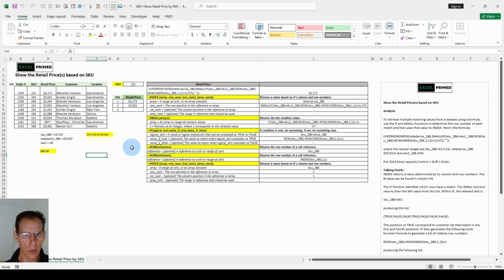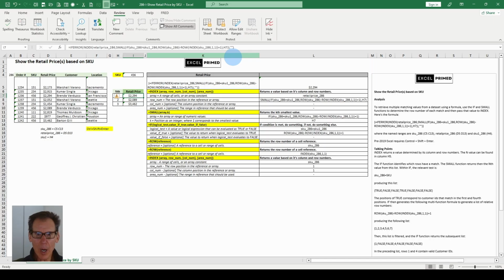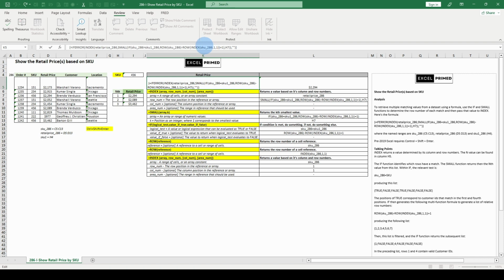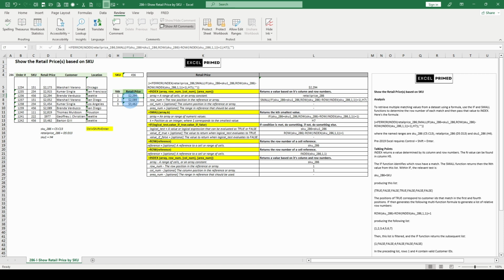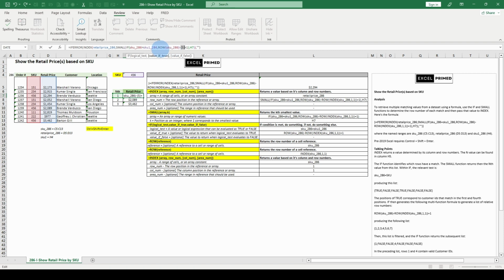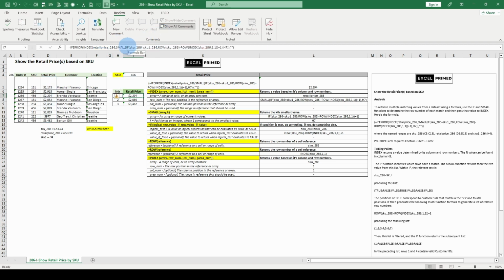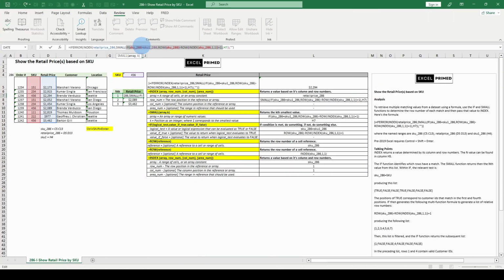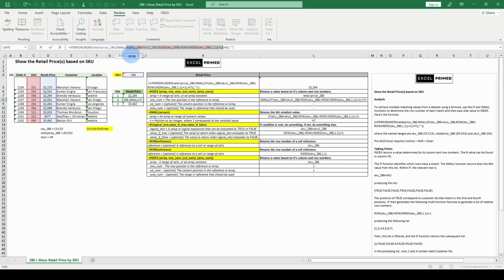How to Match SKUs to Prices Without VLOOKUP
Need to instantly match product SKUs to retail prices—without scrolling through endless rows? This guide shows you how to automate it with INDEX-MATCH and error-proof logic.

This Excel video teaches you how to use a powerful technique called INDEX-MATCH to find and display retail prices based on product SKU's.

Imagine you have a list of products and their corresponding retail prices. INDEX-MATCH allows you to search this list using a formula, comparing SKU's to find matches, and then showing the corresponding prices.

To achieve this, the video explains a step-by-step process: you identify matches using the IF function, determine the row numbers of these matches using the SMALL function, and finally use the INDEX function to retrieve the actual prices.

It's like looking up information in a table by matching product codes and then getting the related prices.

The video also explains how to handle errors that might occur when using this technique.
Just keep in mind that if you're using an older version of Excel (pre-2019), you need to press Control + Shift + Enter after entering the formula.